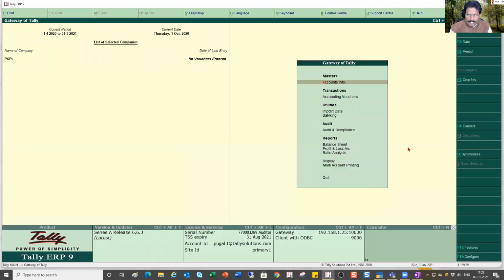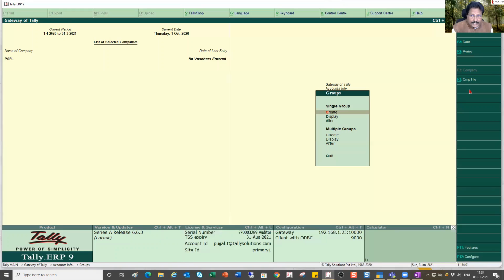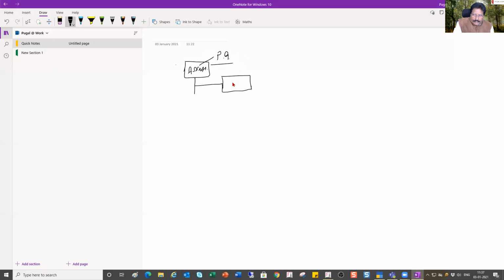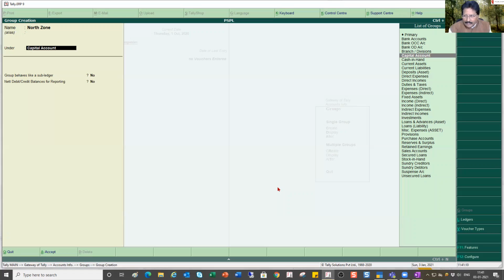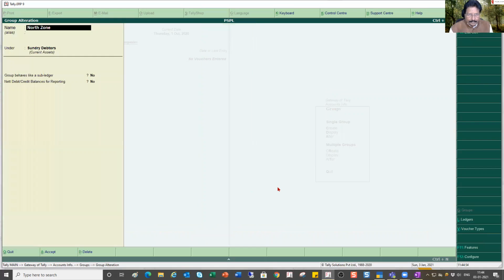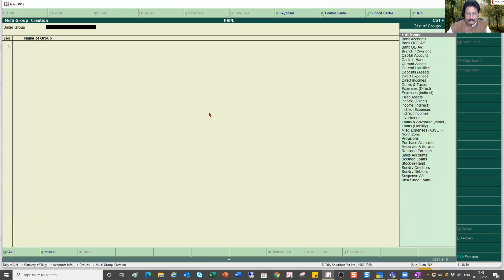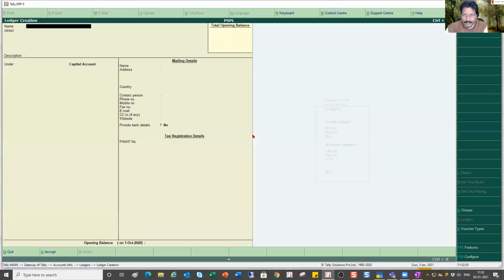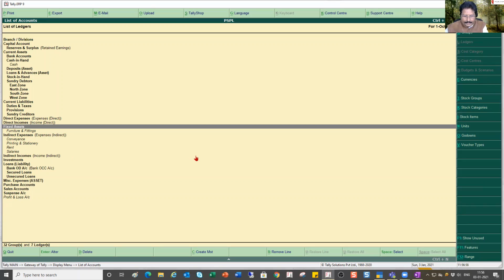Accounting Masters Part - 1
In this session we will learn to create Accounting Masters of Tally Groups and Ledgers.  We will learn different modes of Accounting Master creation.  Single Master creation and Multi Master Creation. In Tally.ERP 9.  We will also learn the functionality of Master Alter screen and Master Display screen.